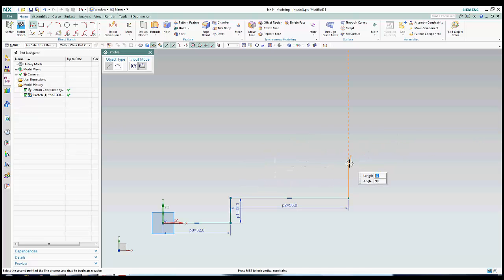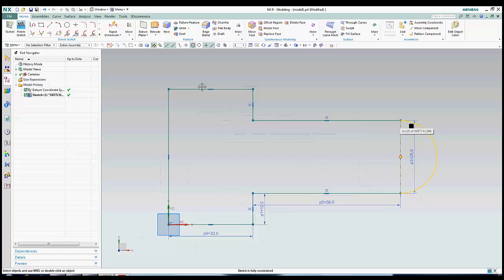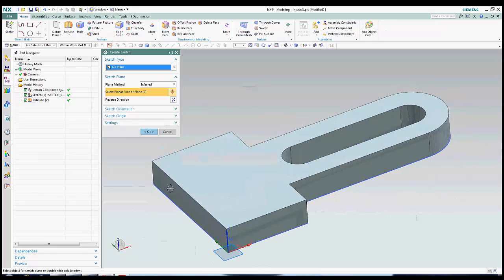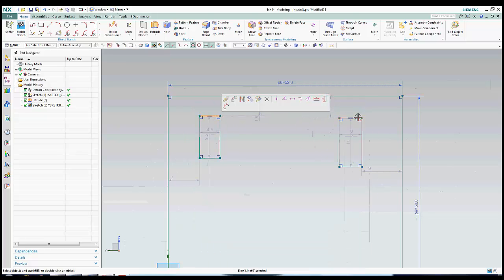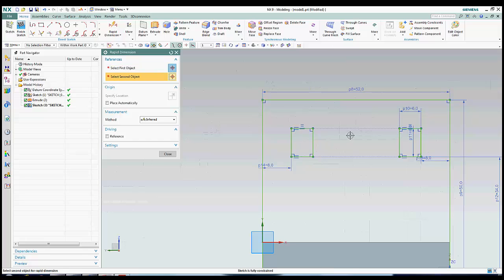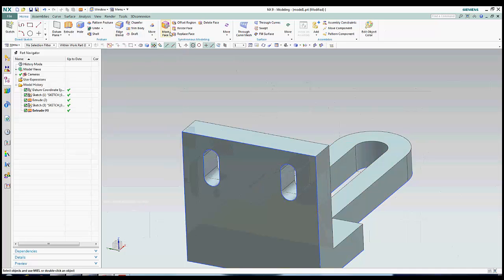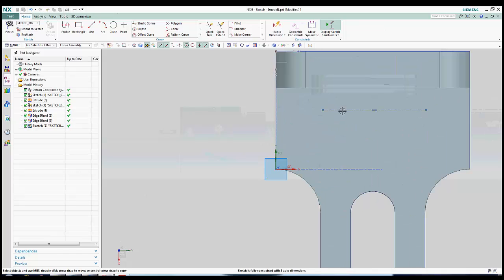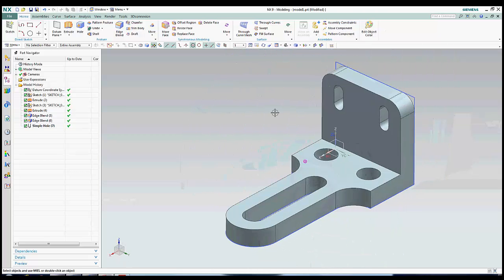Dream Team Video 2: NX Fundamentals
This is the second video in our NX Demo Series. Cameron is an intern with us for our Dream Team internship program. He created this overview of basic NX functionality. Look for more videos, and more specialized videos as the summer progresses!